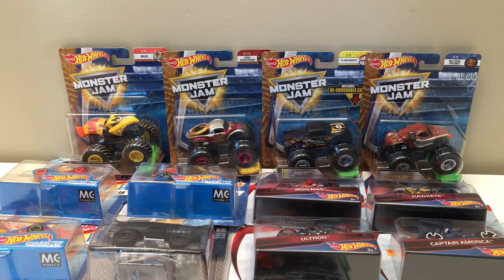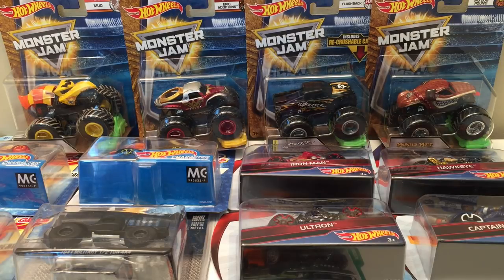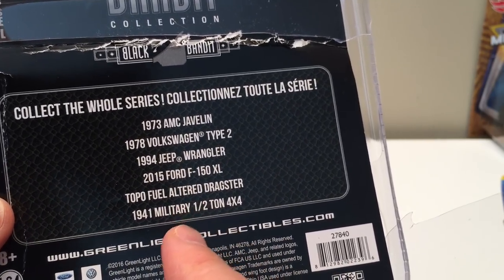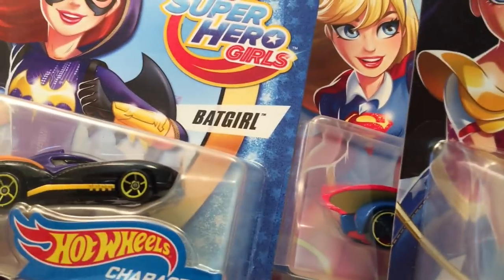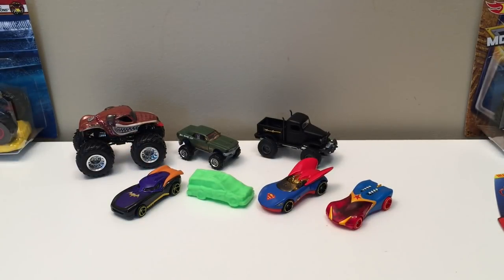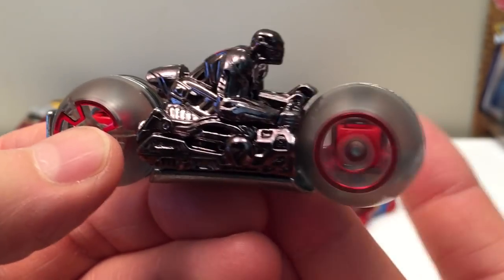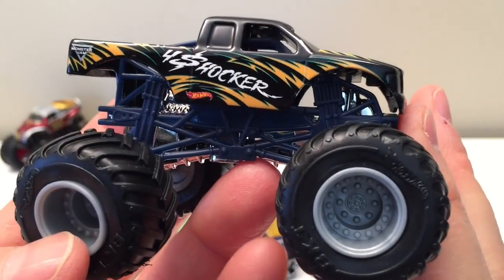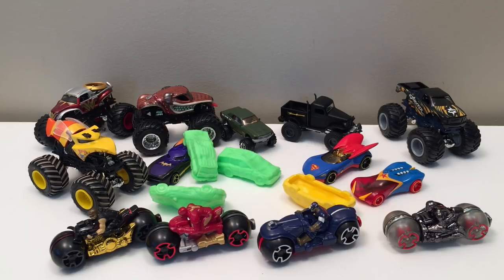MONSTER JAM | MONSTER TRUCK | Hot Wheels | MARVEL AVENGERS | DC SUPERHERO GIRLS | MATCHBOX Unboxing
Hey guys! Today I have some awesome Monster Jam monster trucks and different sets to open up from GreenLight, MatchBox, Hot Wheels Marvel and Hot Wheels DC Super Hero Girls. These days there's not a lot of new Monster Jam monster trucks coming out so I grab one monster truck here and there and wait... then I get some other cool Hot Wheels sets and wait... then BOOM! I have enough for another awesome truck videos! Here it is... ENJOY!!!

Featuring these Monster Jam monster trucks:
▶︎ MONSTER MUTT (NEW)
▶︎ WONDER WOMAN
▶︎ 4SHOCKER
▶︎ NITRO HORNET

Featuring these Hot Wheels DC Super Hero Girls:
▶︎ Wonder Woman
▶︎ Supergirl
▶︎ Batgirl

Featuring these Hot Wheels Marvel Avengers - Age of Ultron (motorcycles):
▶︎ Ultron
▶︎ Ironman
▶︎ Captain American
▶︎ Hawkeye

All toys, books and games are bought NEW from Walmart, Target, Disney Store, Monster Jam Superstore, Mattel, Toys R Us, various Dollar stores, London Drugs and Amazon.